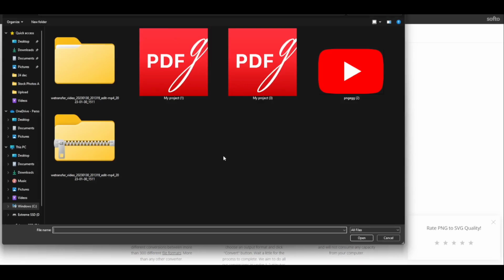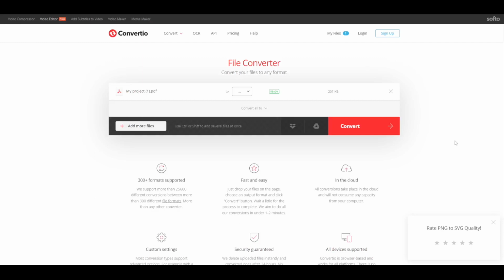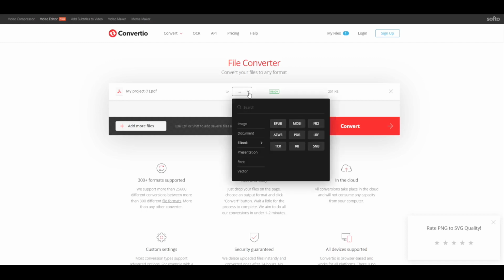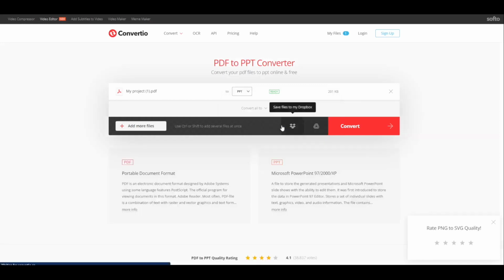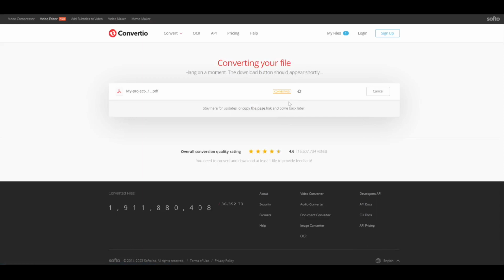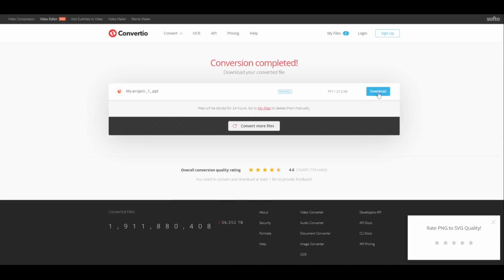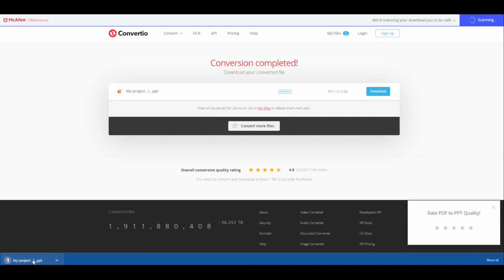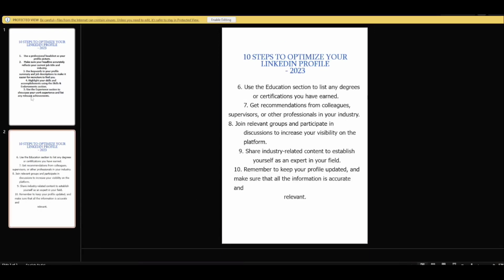How to convert PDF to Presentation or PPT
Use the below site for this